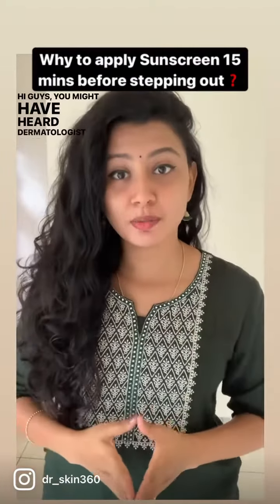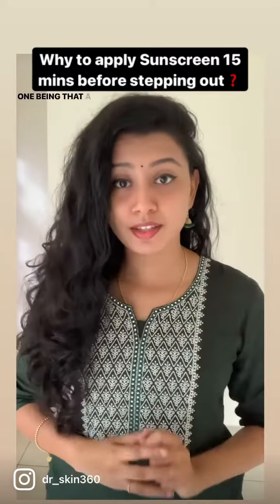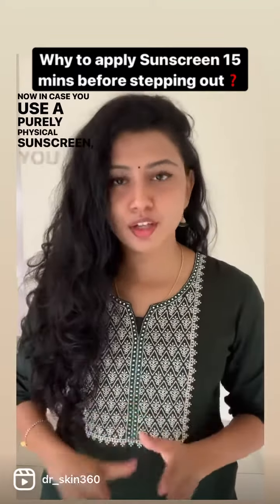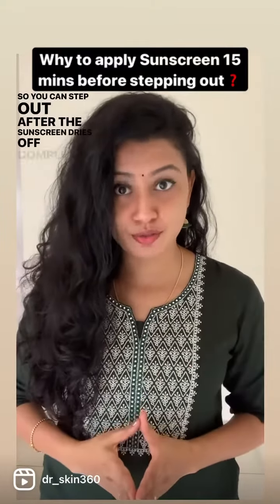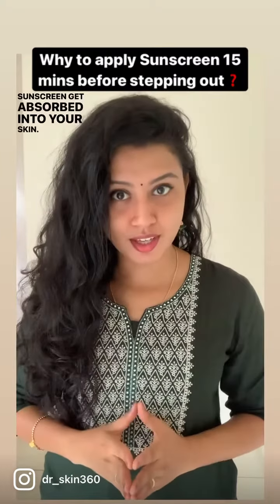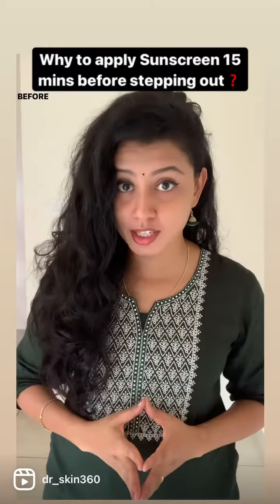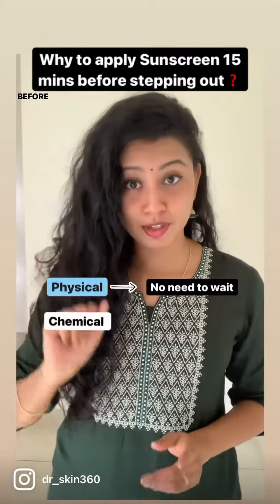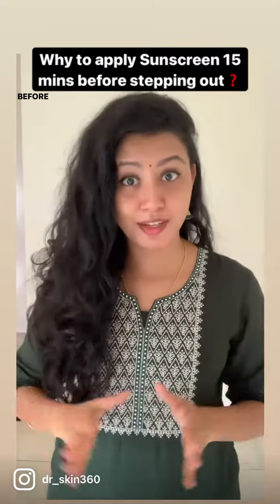Why to apply Sunscreen 15 minutes before stepping out?